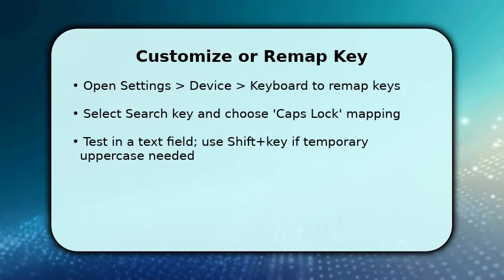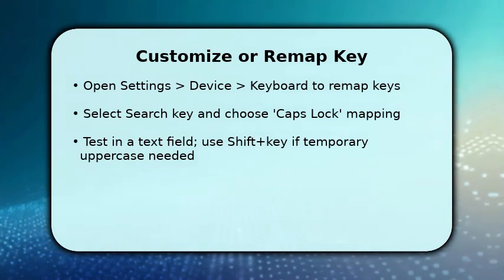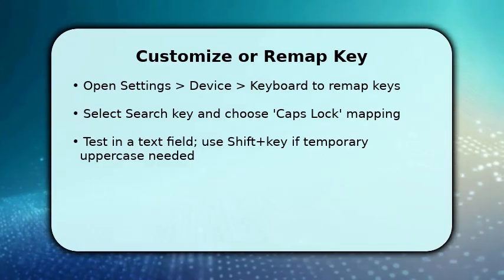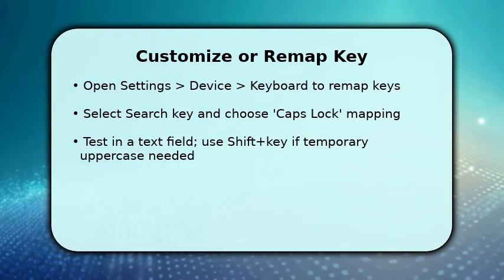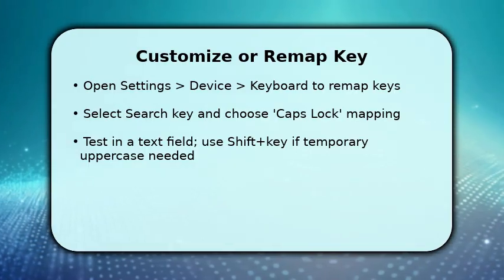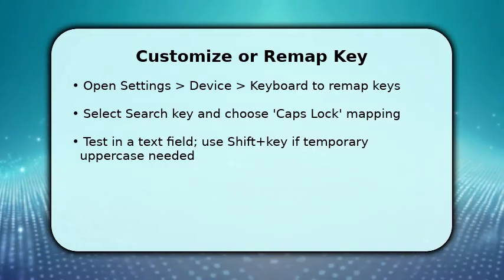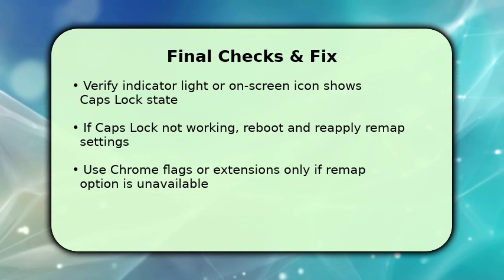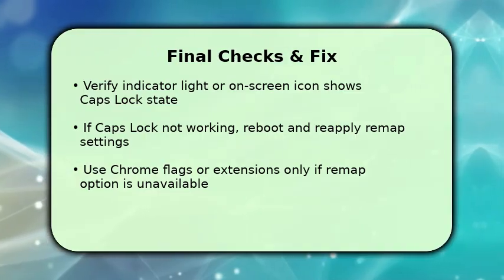How to Use Caps Lock in Chromebook - Full Guide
How to Use Caps Lock in Chromebook - Full Guide | 🔒 Surfshark VPN Deal — Stay private and secure. $1.99/mo + 3 Months Free ▸

Discover the essential techniques for using Caps Lock on your Chromebook in this comprehensive guide. Learn shortcut tips and tricks to enhance typing efficiency, including how to toggle caps lock quickly with gestures.

Chromebook, Caps Lock usage, Typing speed improvement, Gesture control for Caps Lock on Chromebook, Efficient Typing Tips